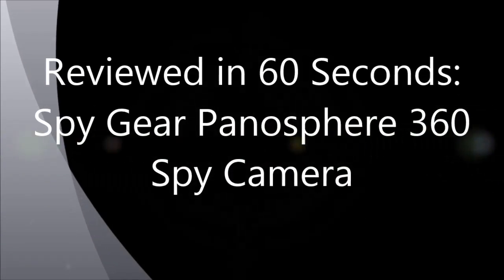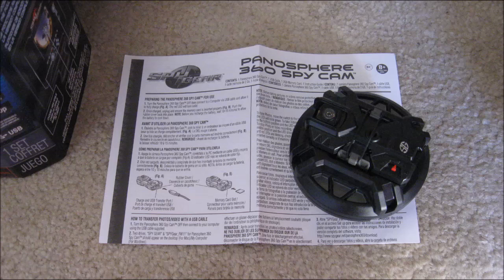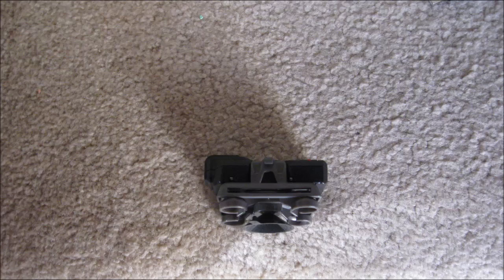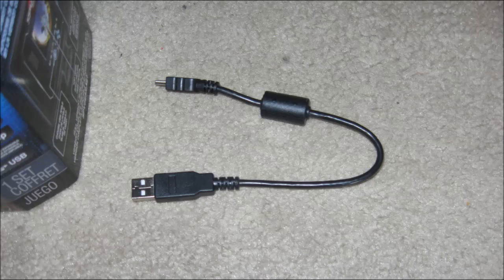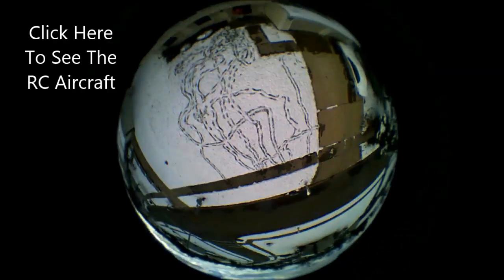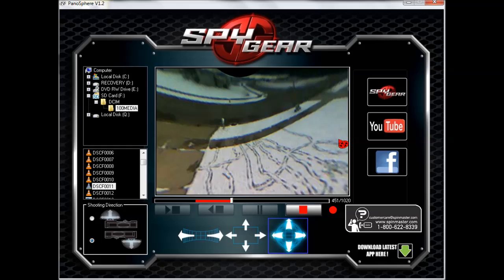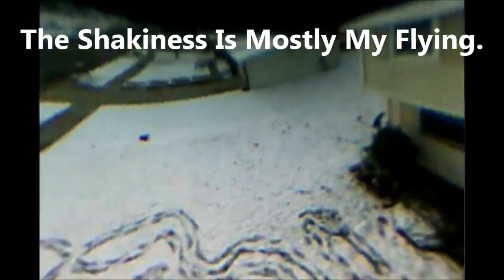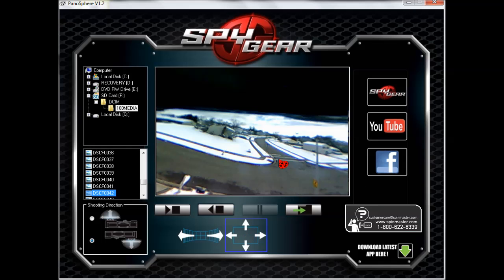Minute Review: Spy Gear Panosphere 360 Spy Camera With Demo Video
A review and demonstration of the Spy Gear Panosphere 360 Spy Camera. This is a fun toy for kids of all ages, and is available at all major retailers.

Today I am reviewing the Spy Gear Panosphere 360 Spy Cam. The package includes the camera itself with a 2 gigabyte sd card, an instruction manual, and several different holders for the camera. These include a base unit, a strap to  secure it to any number of objects, and a suction cup holder to stick it to a smooth surface.This also comes with a USB charging cord.

I did test this camera a little bit indoors, and found it does best in good lighting conditions.I picked this camera up mainly to use on RC aircraft, and while it is aimed at the younger crowd, I have found it can be a lot of fun for kids of all ages.
It has a special lens which allows it to shoot either video, or photos in all directions at the same time. Later you can use the included software to change the view in the video, or photo, and save the resulting creations.

This toy can be found at any major retailer for around 40 dollars.